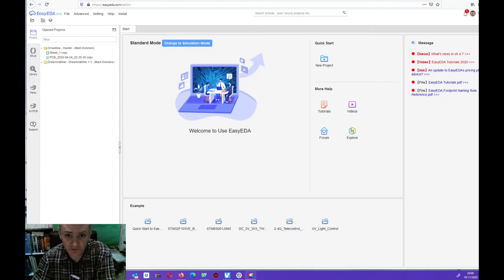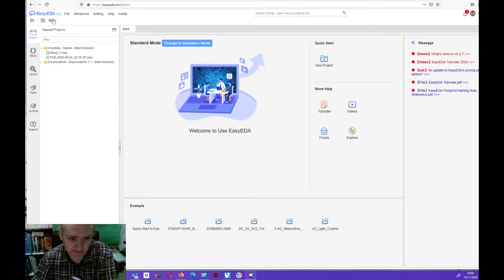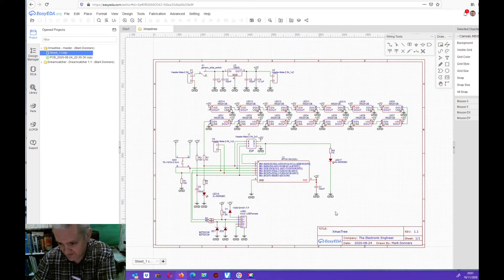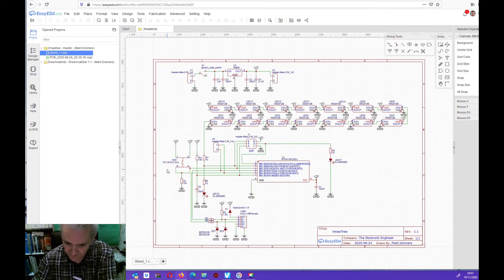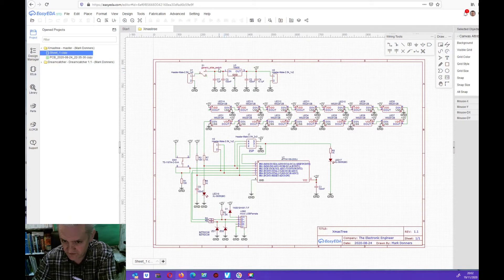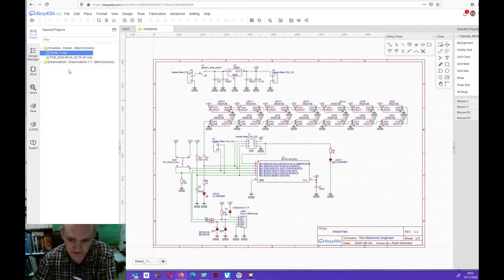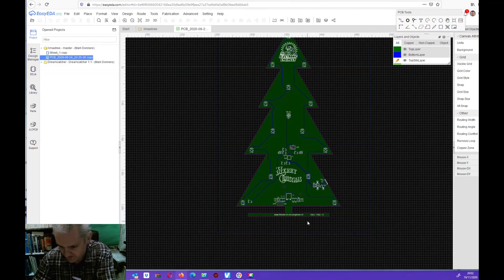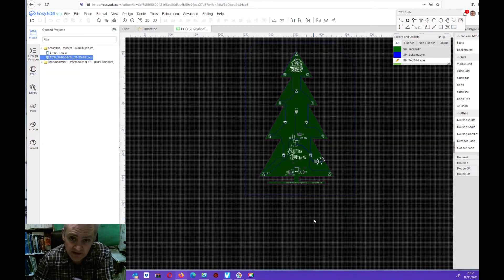Arduino Christmas tree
This is a little project for Christmas. A nice Arduino Christmas tree, Arduino driven with 14 pixleds. WS2812. It's controlled by a tiny arduino and although the software sketch is not complicated, the result is nice and shiny.

This is an open source project, all schematics, software and building instructions are available for you. Use it, change is, heck even sell it. It's ok but if you do one or more of the above, please give me credit by linking back to my channel.

[stuff] [/stuff]